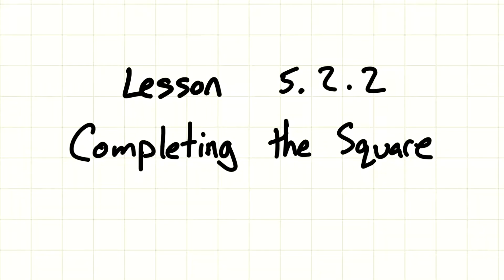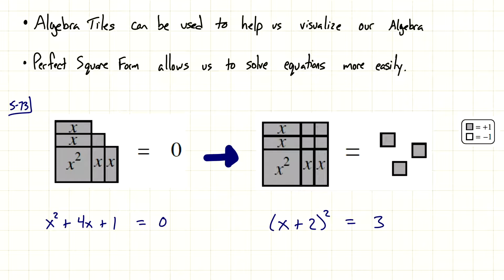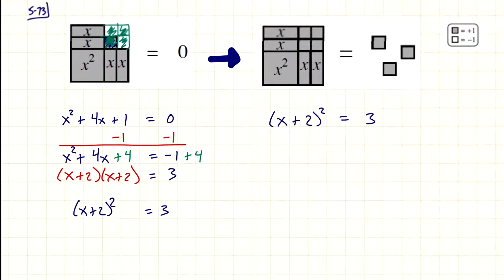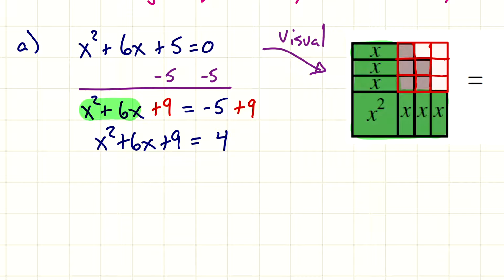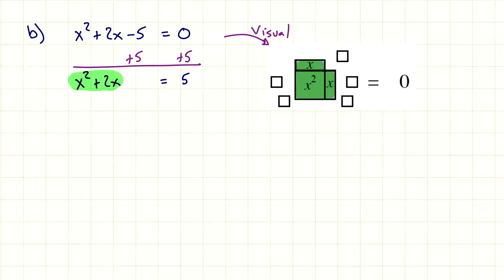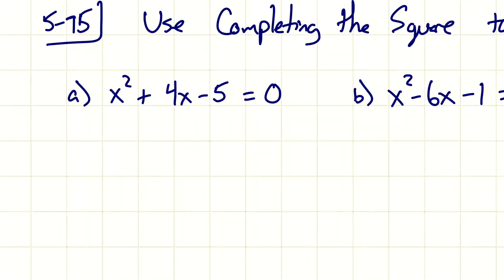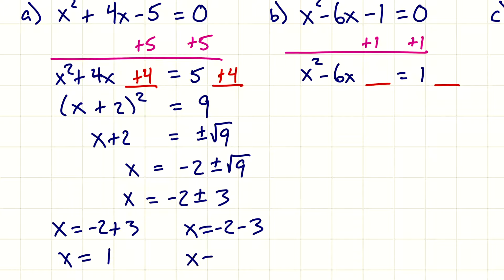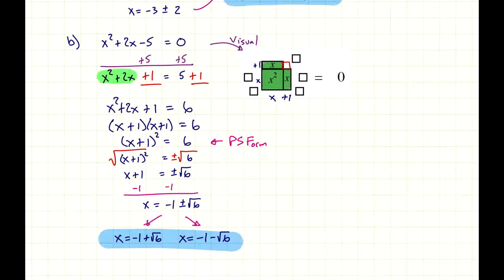5.2.2 Completing the Square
Lesson 5.2.2 Completing the Square